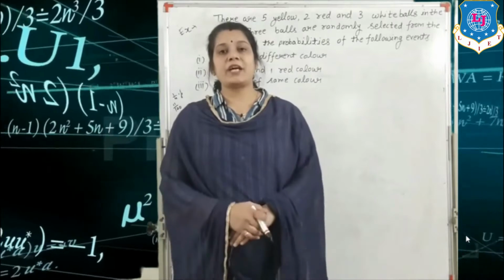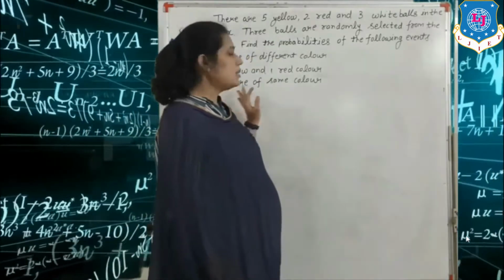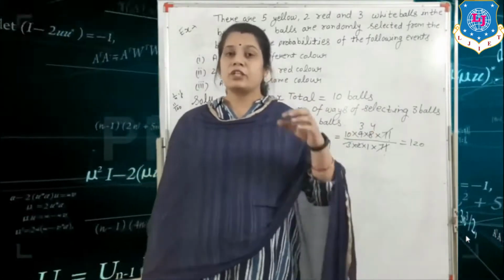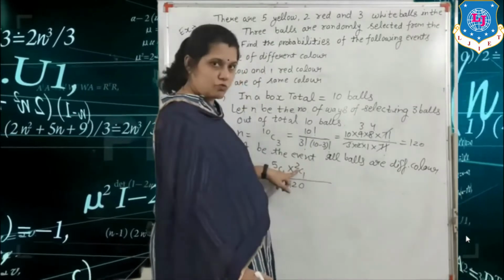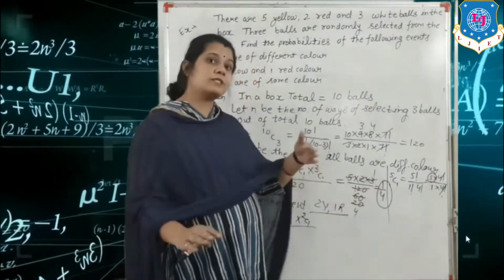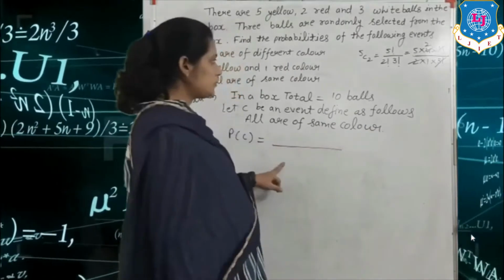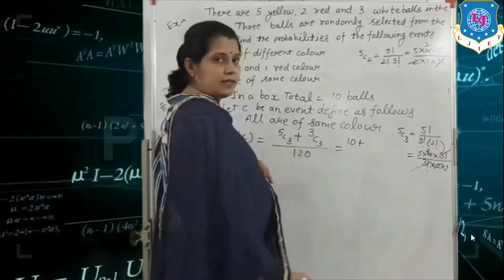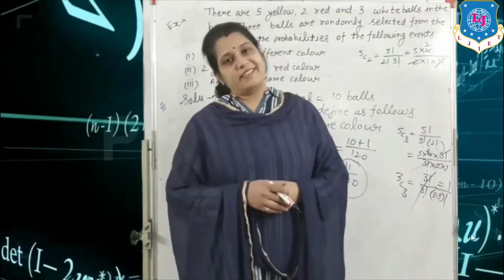Lec-53-Example of Basic Probability Part II | Mathematics-II | first year engineering